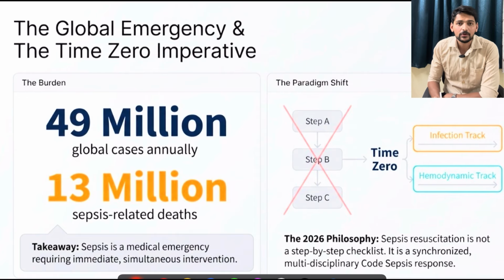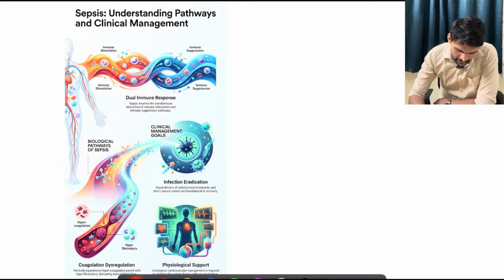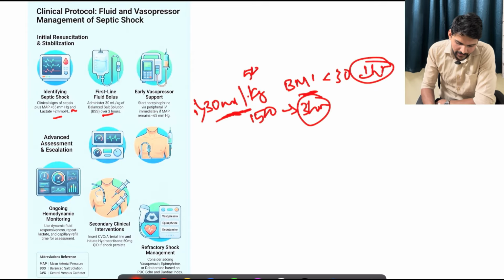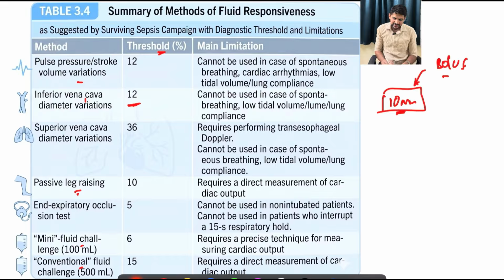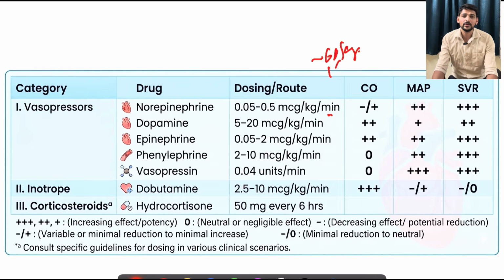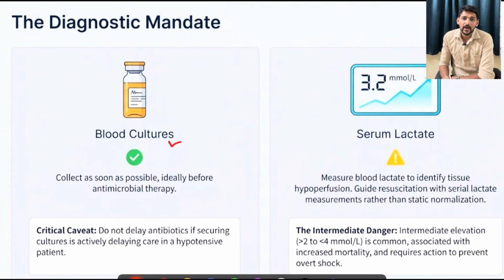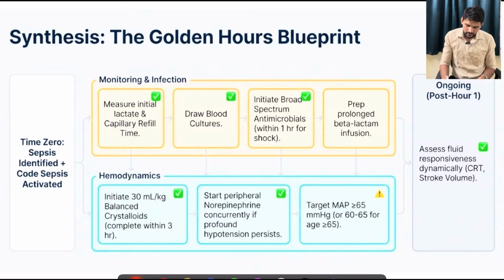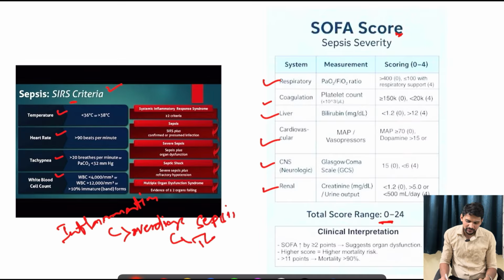Sepsis Guidelines Updates 2026 | Summary by Dr Sudhir | Updates and Basics of sepsis